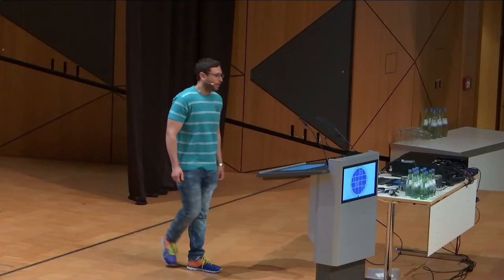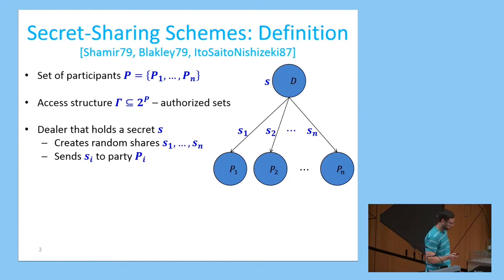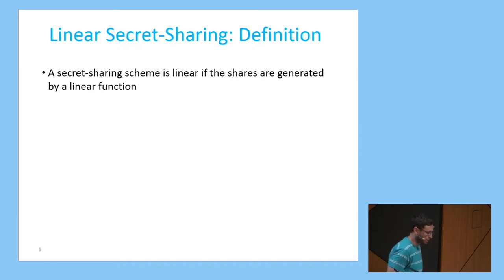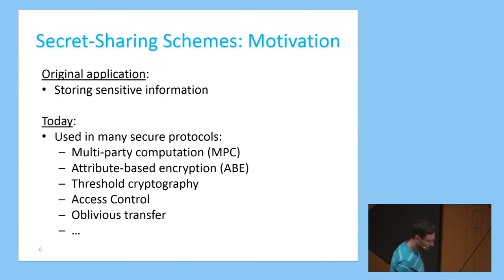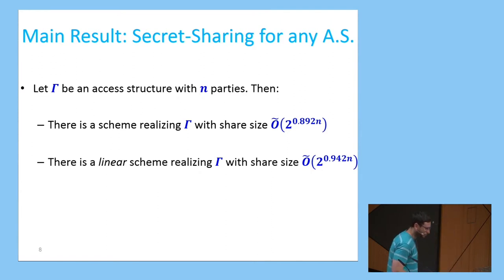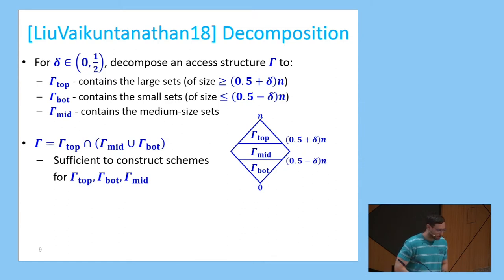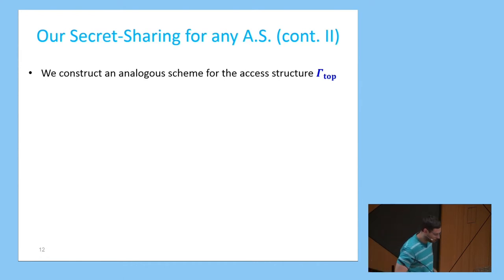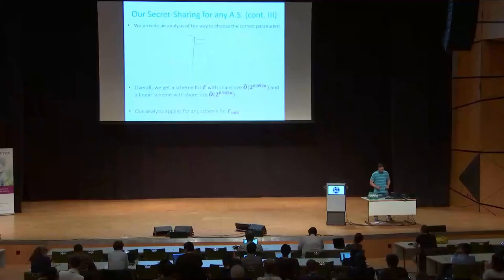Secret-Sharing Schemes for General and Uniform Access Structures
Paper by Benny Applebaum, Amos Beimel, Oriol Farràs, Oded Nir, Naty Peter presented at Eurocrypt 2019